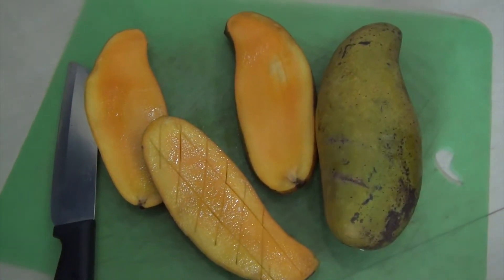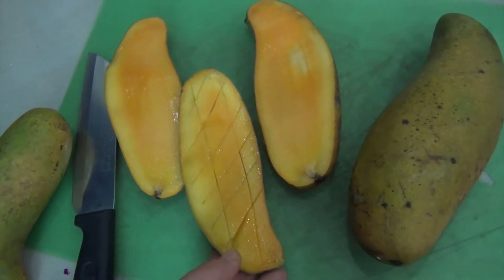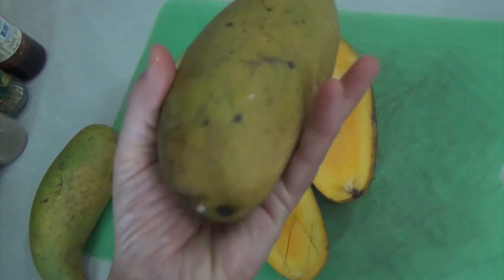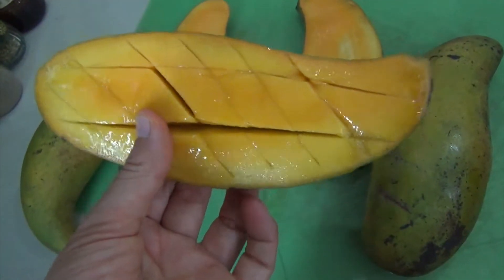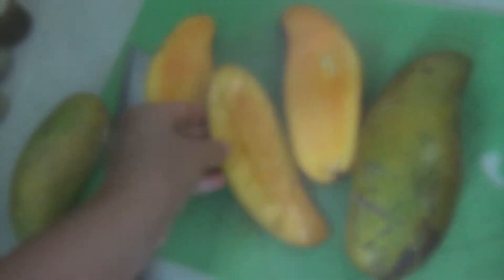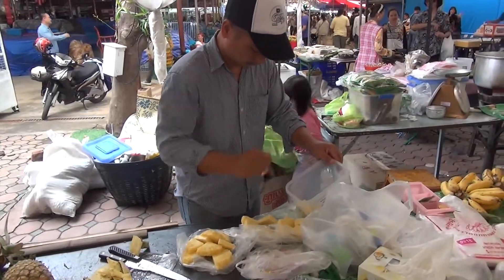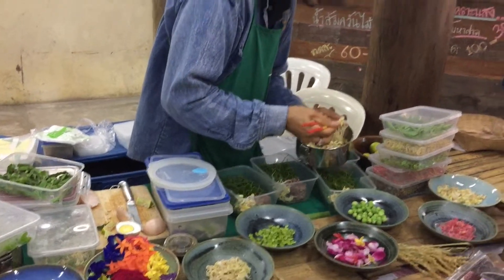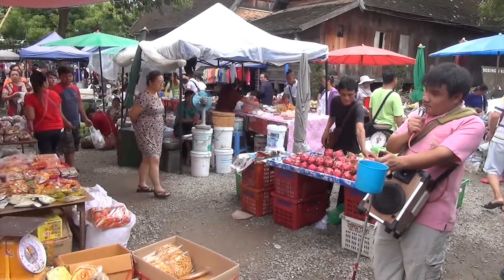ONLINE VEGAN FRIENDS, CATS, DOGS & CHIANGMAI LIFE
Chiangmai travel vlog, dogs and cats I see on my walks and a meet up with 2 different online vegan friends.  Life is better when you are Vegan. :-)

The new ethical vegan group I have created to help you with your high carb low fat plant based eating

I have changed my life, gained sobriety, lost weight, become healthy and a minimalist and I am now travelling the world. I have coached thousands of people to change their own life.  I share my own personal health and life with the world.

I'm a raw vegan living in Chiangmai Thailand, sharing my Rawsome life with the world. 💕

My Celery Juice Video...

Hey Celery Juicers and Non-Juicers, this has become a big thing!...I have made a video about the benefits of celery juice and it has many glasses of juice from many people from this group...

Follow my adventures!!! I have sold up everything and I am travelling the world as a nomad, vegan on a shoe string budget!!!

Join me on my journey around the world, the highs, the lows, the good, the bad and the ugly!

Here is an ebook that will blow your mind by A.T.Hovannessian. I was lucky enough to have this link given to me and the forward says to share the book with the world.

My name is Jade and I am a plant based health and nutrition lifestyle coach from South Australia.  I am currently a nomad travelling the world for the next 1-5 years??? Not sure how long yet! I am also an Animal Activist, a minimalist, I love to travel and I practice self love and gratitude. I hope that you gain information, knowledge and some delicious recipes whilst watching my Youtube channel.  I started this channel to share my inspiration for High Carb Raw Vegan living.  I follow a 100% Raw Diet and I want to share my experiences and the knowledge I have gained with you.

Jade is a plant based nutritionist, a life coach and a raw foodist. She also follows the principles of Dr Douglas Grahams program
80 10 10 as a raw vegan.

You can contact Jade for life coaching, weight loss coaching and cooked and raw plant based living and nutrition coaching. at

Adding more greens into your diet